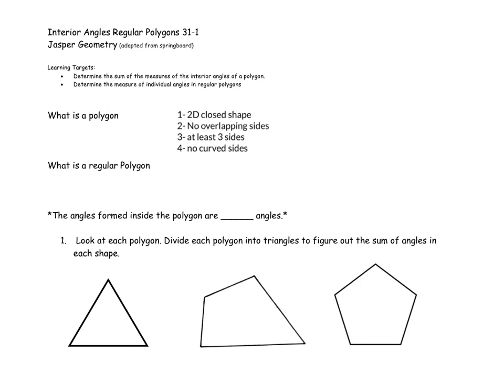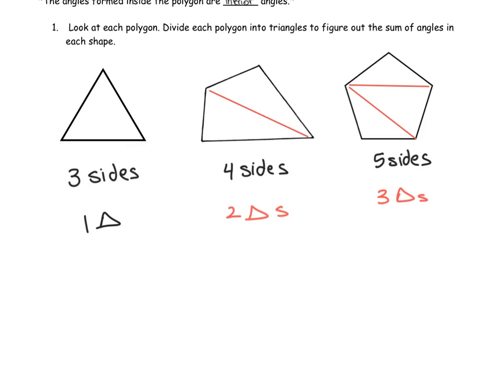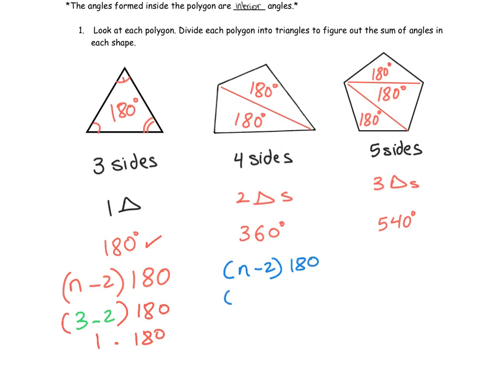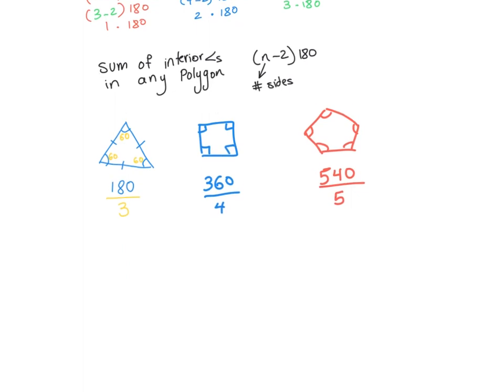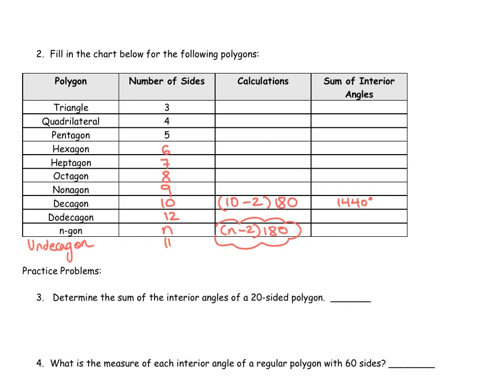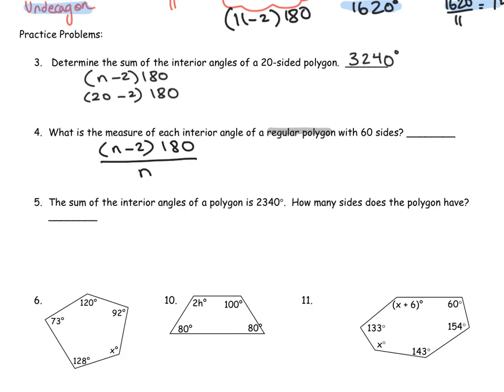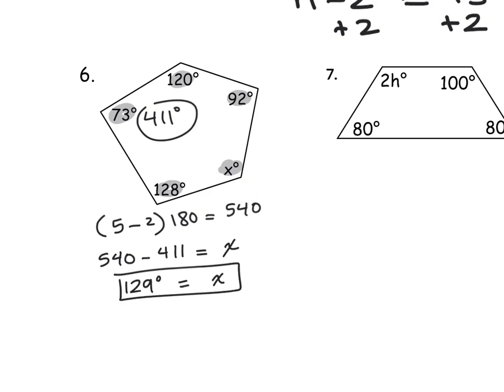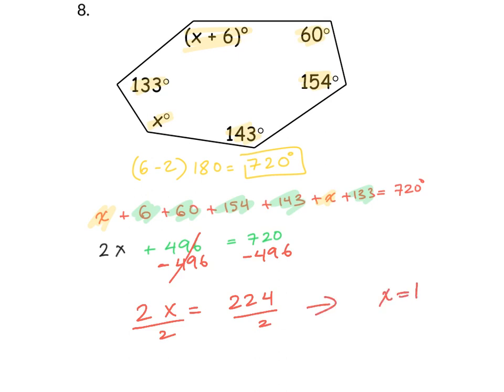Interior Angles Tutorial Video